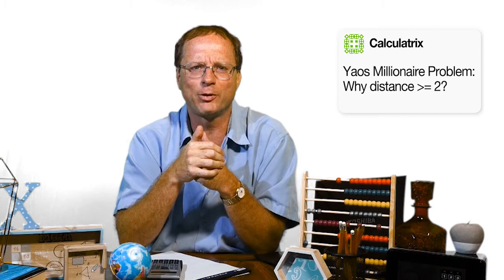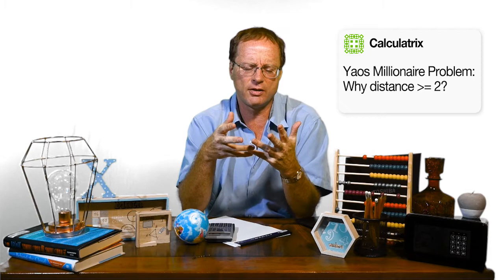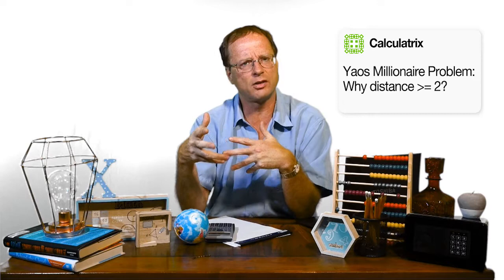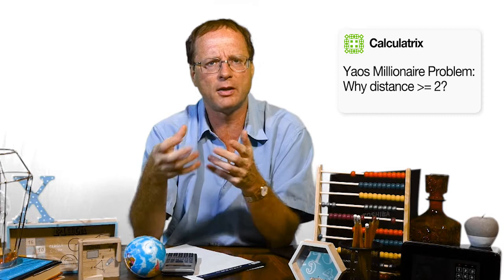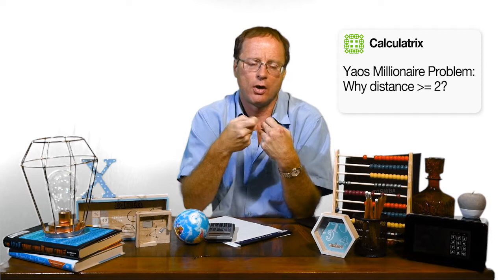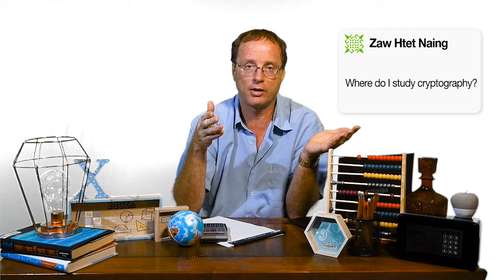Ep. 5 – Yao's Millionaire Problem, Where to Study Cryptography and more | Ask the Professor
In this episode of 'Ask the Professor," Prof. Nigel Smart talks about Yao's Millionaire Problem (how to reveal who is the richest millionaire w/out revealing how much money they actually have), in the case of two or more parties. Additionally, what do you do if the message is longer than the keystream? And finally, how and when should one study cryptography? Prof. Nigel Smart gives us all the details!

In the 'Ask the Professor' video series, Professor Nigel Smart, a world-renowned expert in applied cryptography, and professor at the COSIC group at the KU Leuven was Vice President of the International Association for Cryptologic Research and a fellow of the IACR. Prof. Smart answers the internet's' most interesting questions about cryptography. Based on questions from popular blogs, forums, and social media—this series is relevant for both beginners and advanced crypto enthusiasts alike.
Based on questions from popular blogs, forums, and social media—this series is relevant for both beginners and advanced crypto enthusiasts alike.

Reinventing the future of security and privacy, Unbound enables business to deliver a new world of digital products and services with unprecedented speed and scale which were previously beyond reach. At the heart of Unbound, formerly known as Dyadic, lie sophisticated applications of Multi-Party Computation (MPC), developed by Unbound’s co-founders, Professor Yehuda Lindell and Professor Nigel Smart, world-renowned cryptographers.